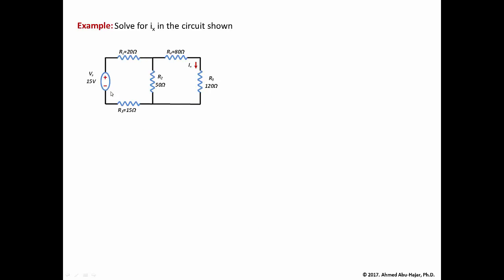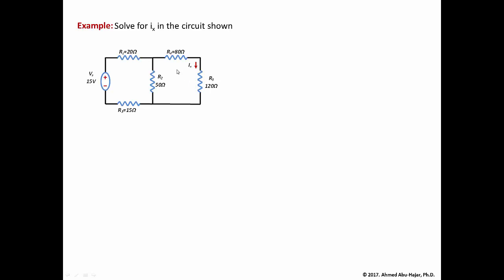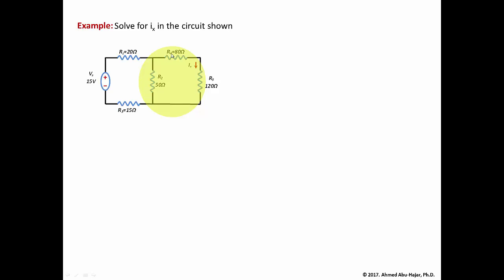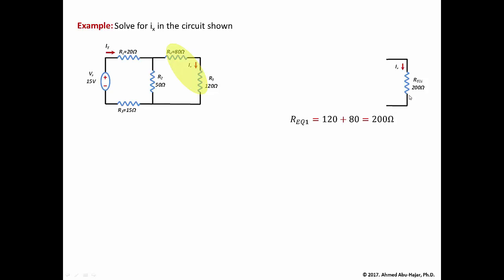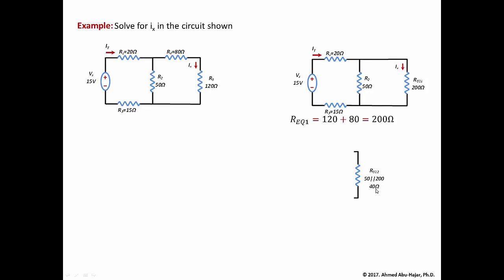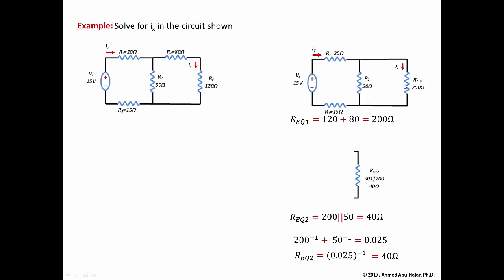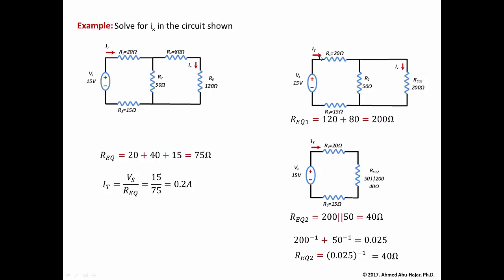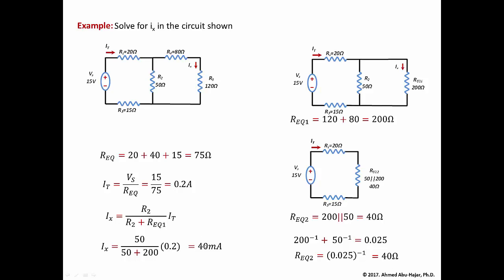Engieering Circuit Analysis Tutorial 1